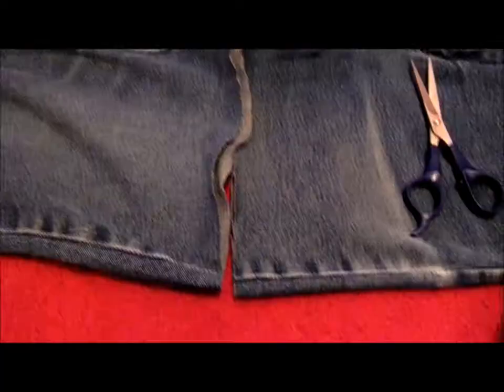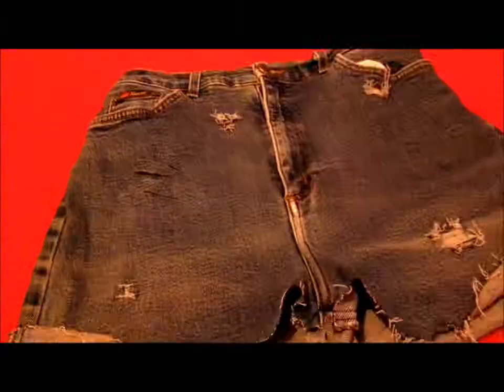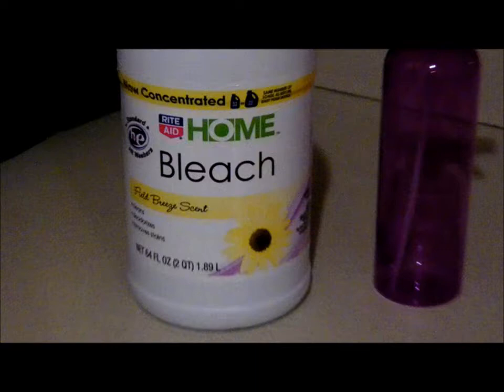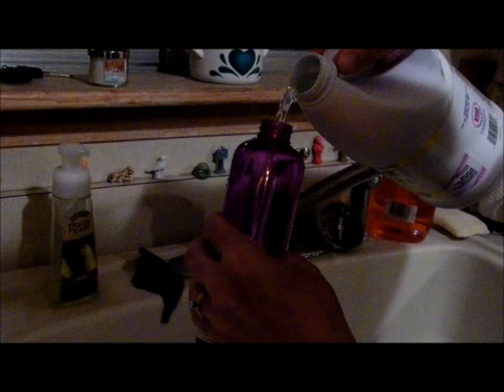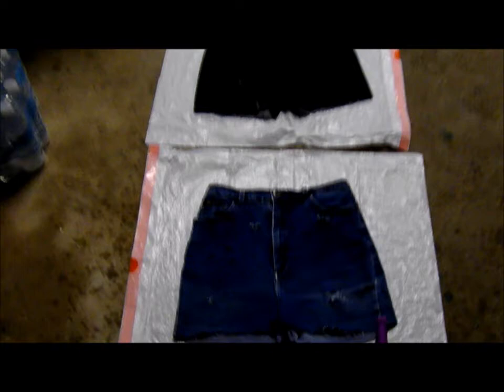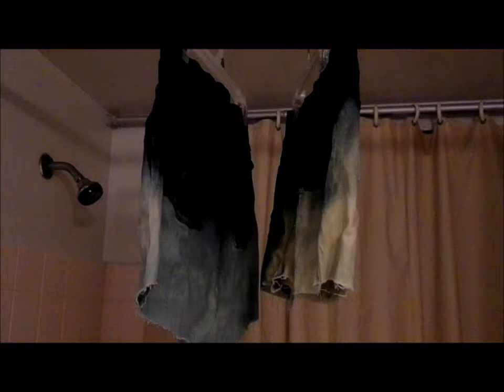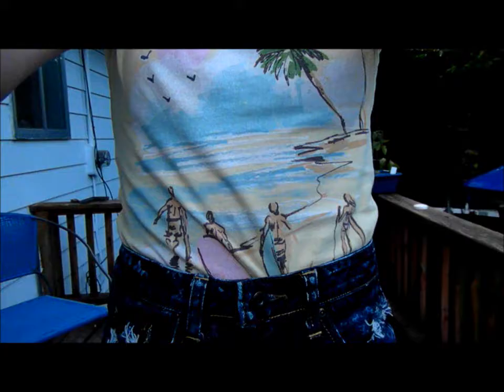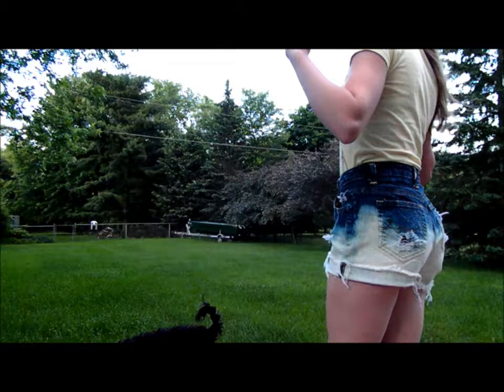How To Make High Waist Shorts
DISCLAIM MUSIC